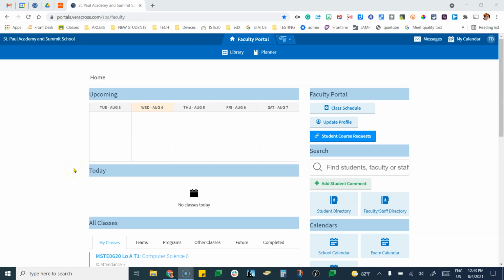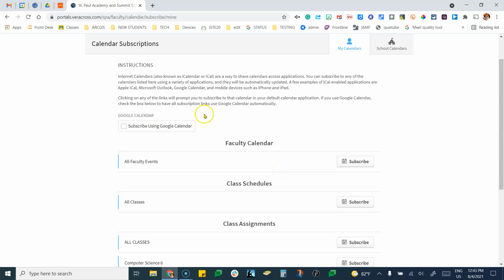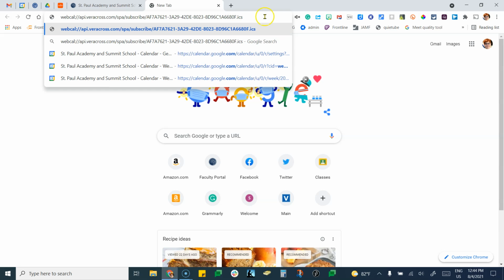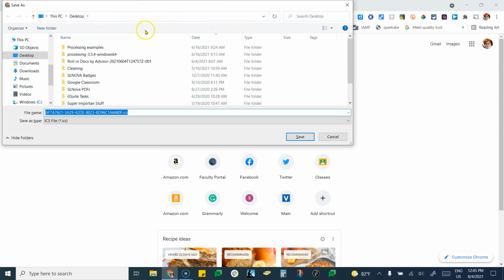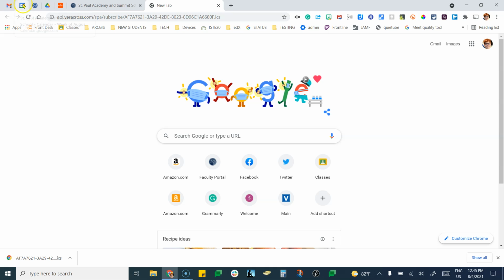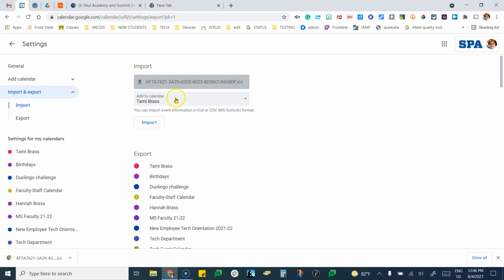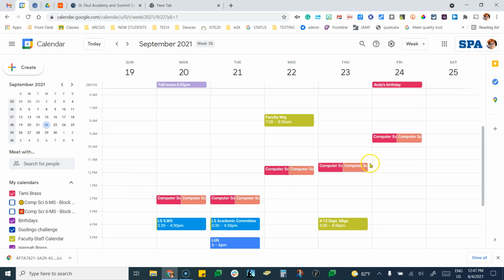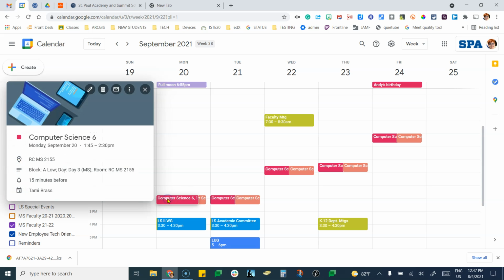Veracross and Google Calendar 2021